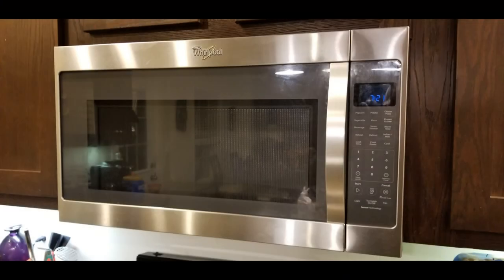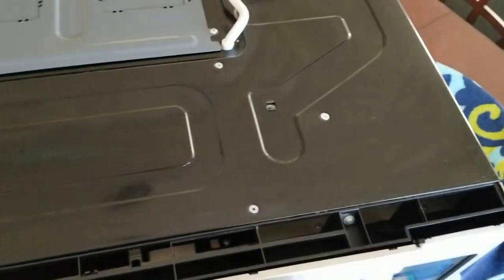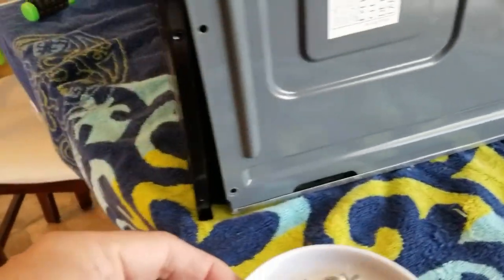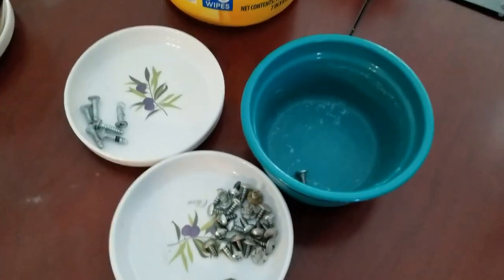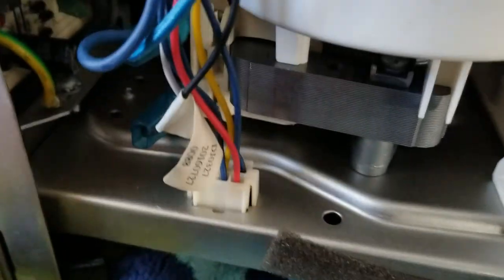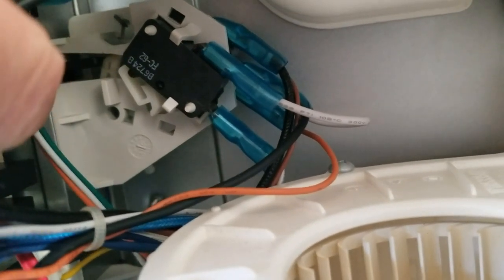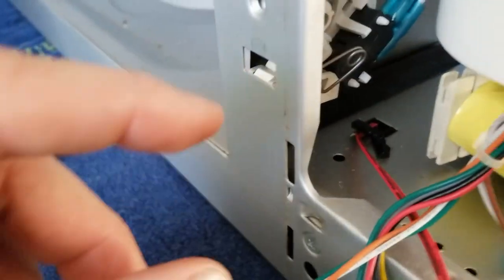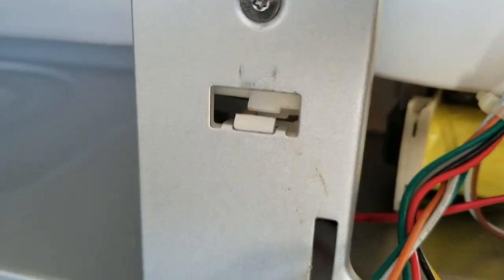I Can Fix It - Whirlpool Microwave Model WWH53520CS-5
Join me in the FIRST of the "I CAN FIX IT" Series.
In this video i fix the door latch/switch on a Whirlpool Microwave Model WWH53520CS-5.
I saved myself close to $100 fixing this myself.